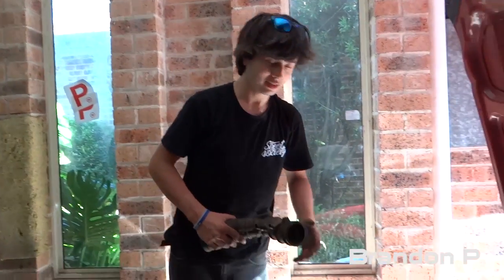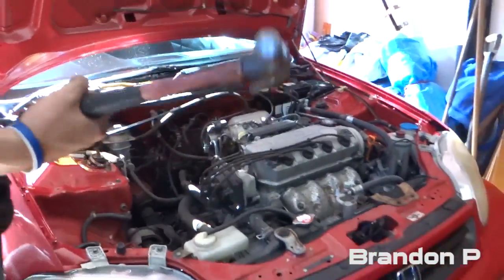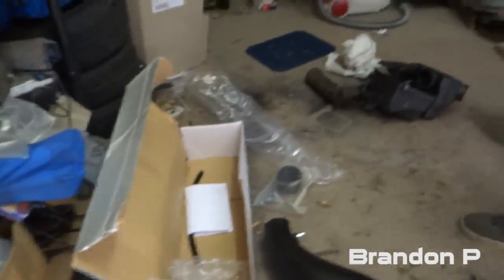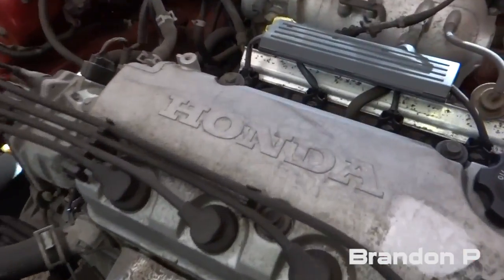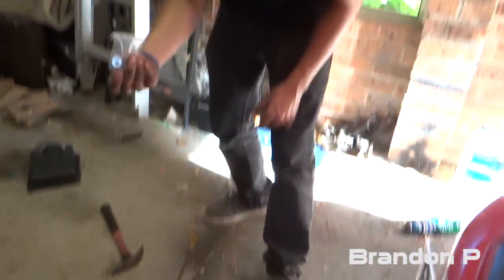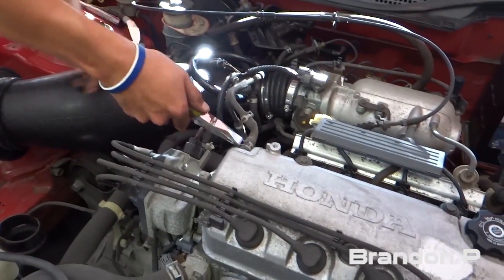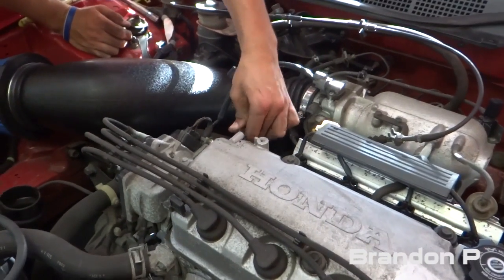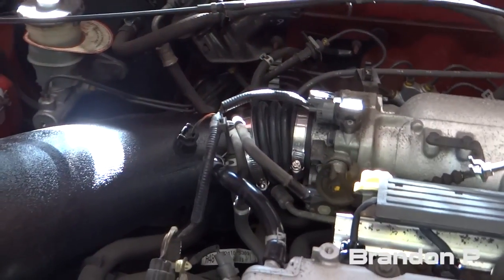Honda EK Civic - Cold Air Intake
Ive had the civic for about 3 weeks now and me being me I cant even own a car for a month before replacing it or starting to modify it. So here it is, I put a 'whale penis' cold air intake on my car for the whopping 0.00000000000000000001kw power gains and all the induction noises.
Doing it my way this time.